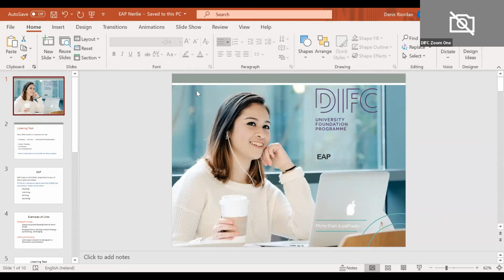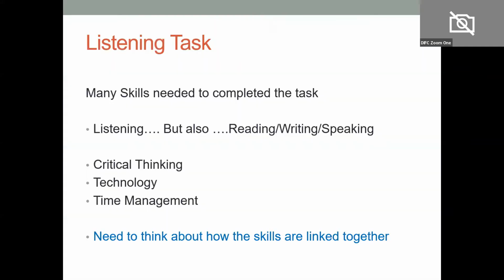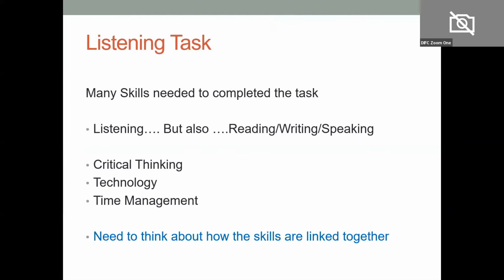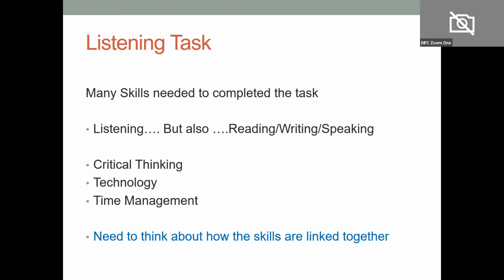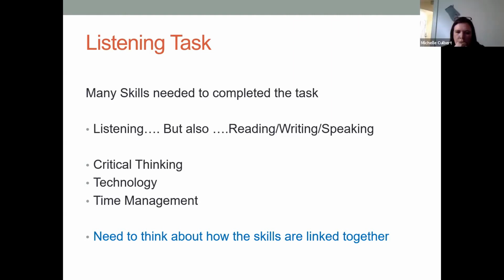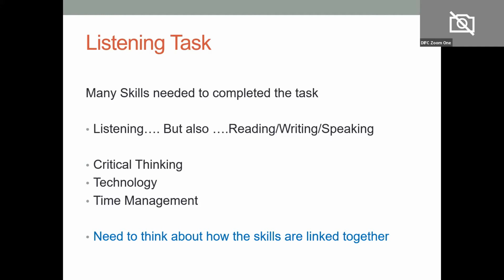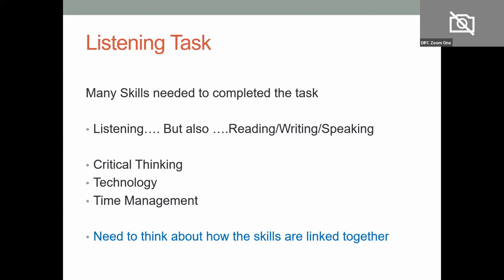DIFC Virtual Open Day | Sample Class | English for Academic Purposes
Recording from the DIFC Virtual Open Day held on 20th June 2020. This session, DIFC's English for Academic Purposes teacher, Denis Riordan, gives an overview of EAP and how students and teachers engage during live online classes at DIFC Ireland.